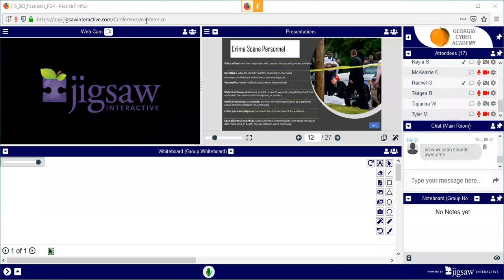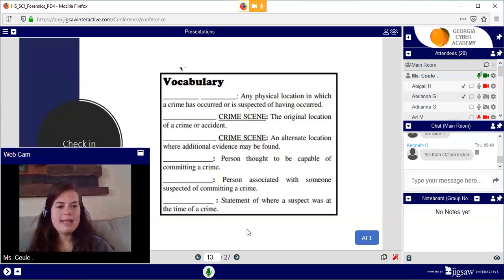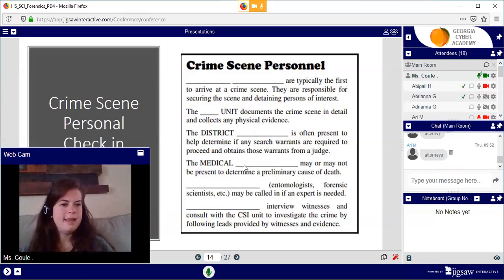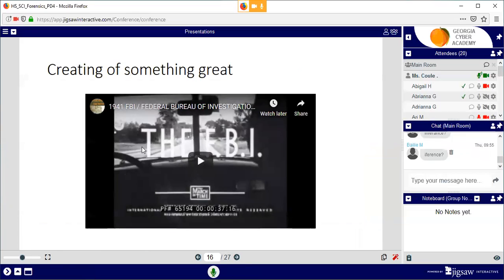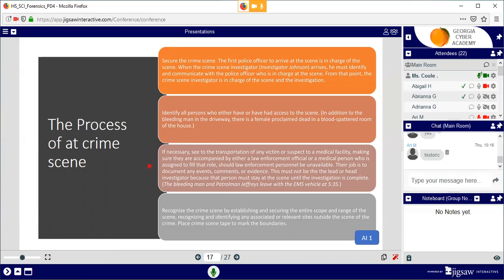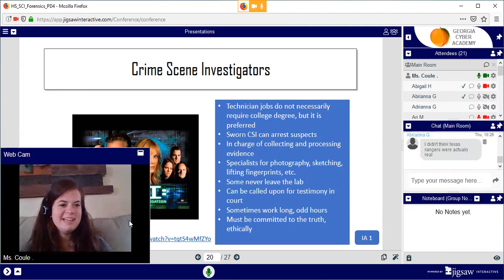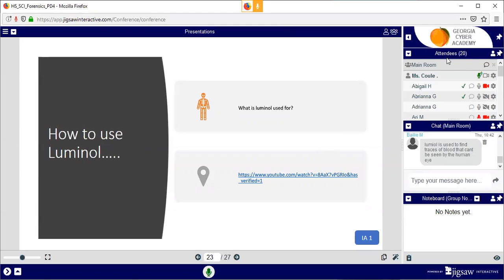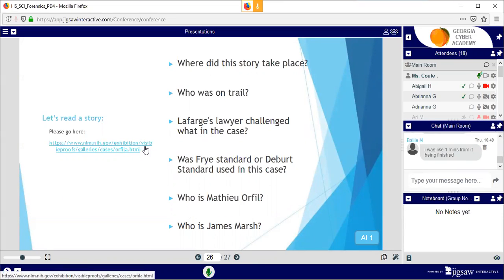9519 IA1 Review cont